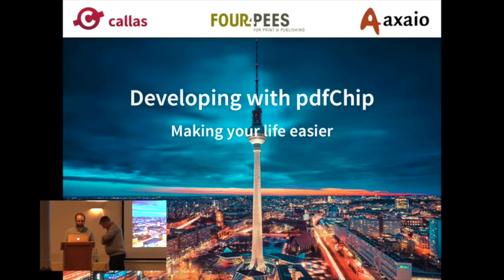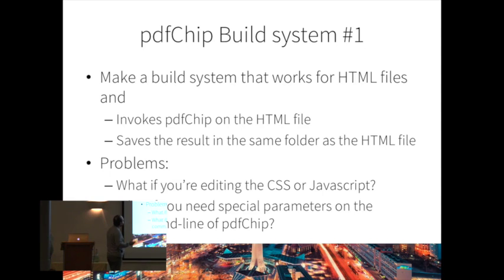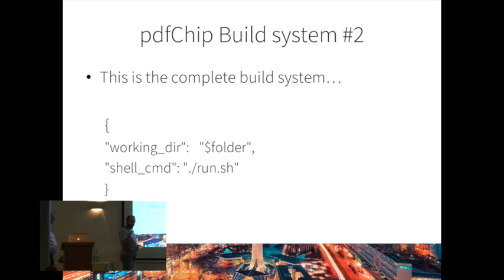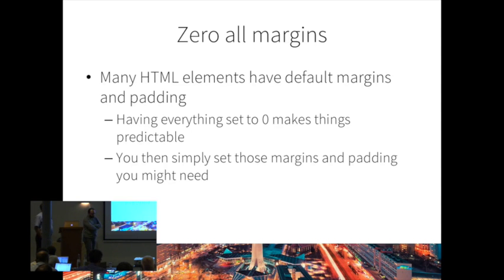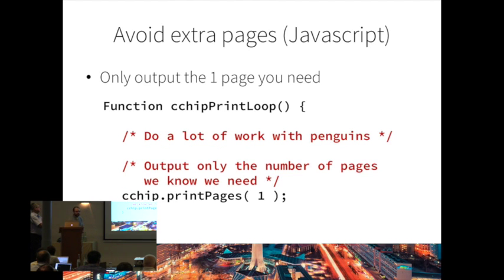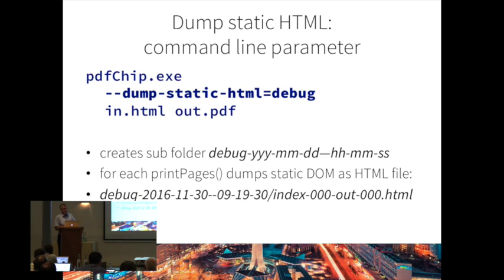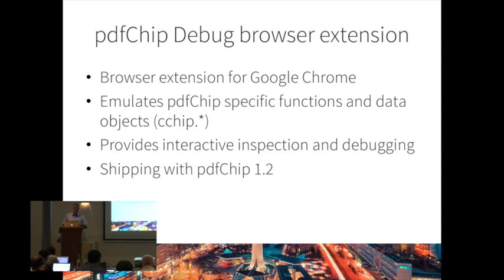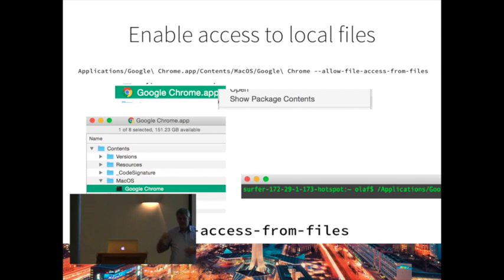Development with pdfChip: tips & tricks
In November 2016, Olaf Drümmer and David van Driessche talked at the VIP Event about the new developments of pdfChip. They give tips and tricks on how to profit from this application.